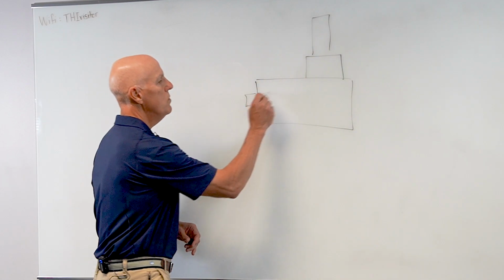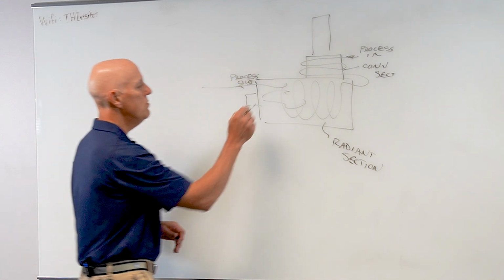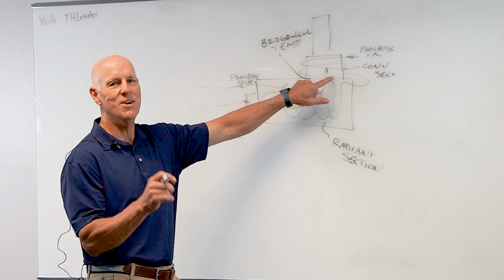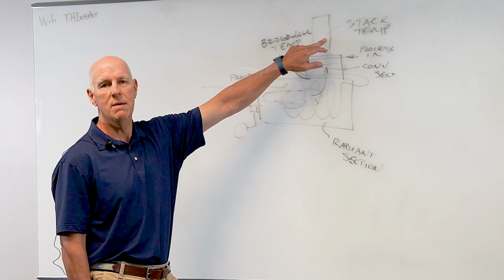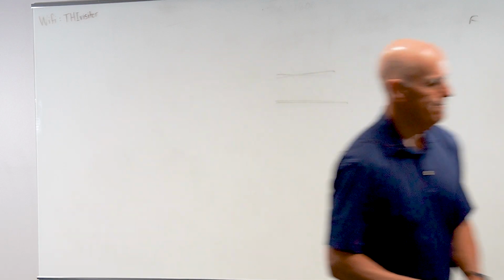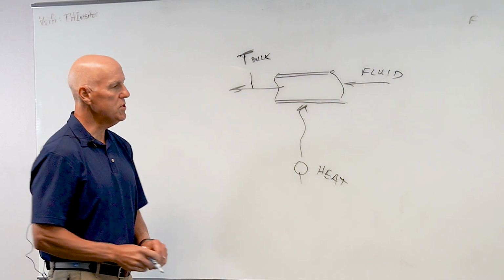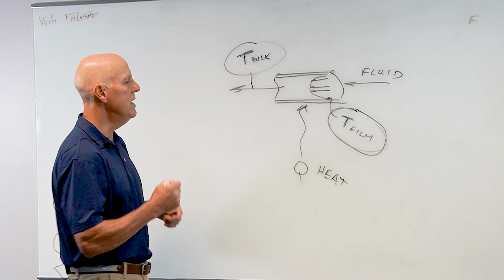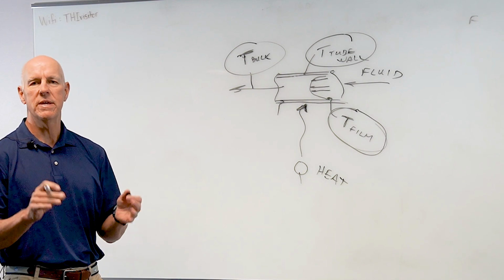Temperature Calculations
Get ready to learn the ins and outs of designing a midstream heater for oil and gas! In this video, Doyle Bishop shares tips on calculating temperatures and creating an efficient system for your midstream needs.